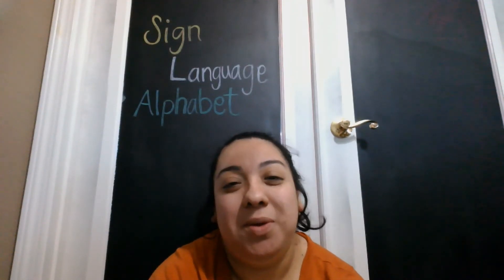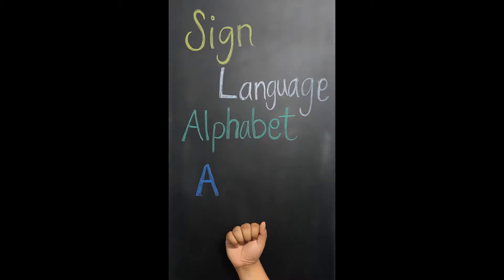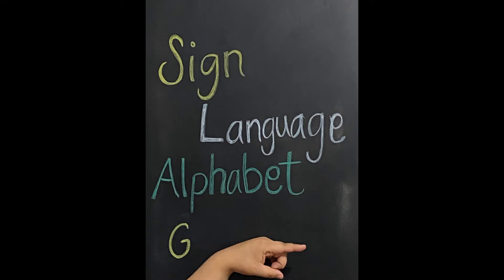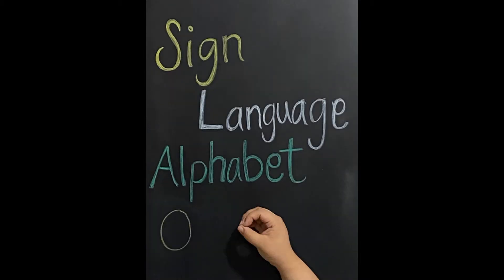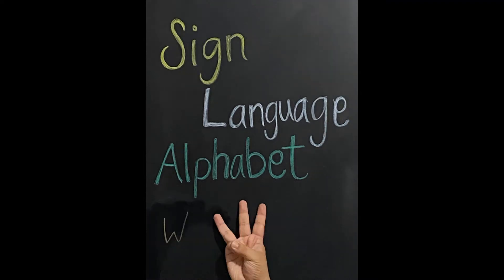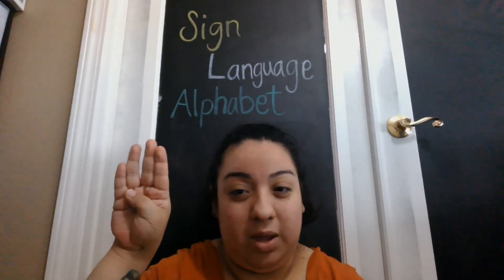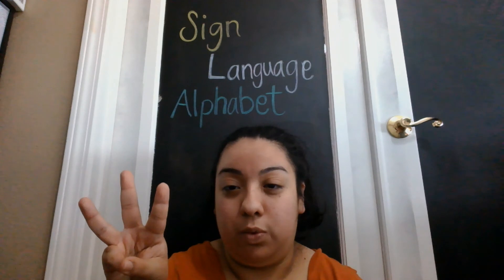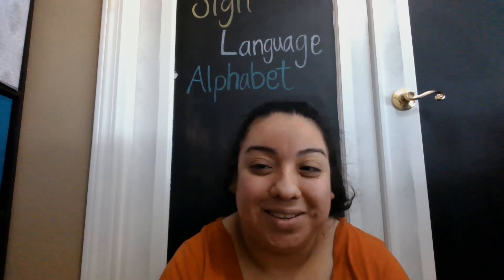Sign Language Alphabet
Hey everyone,

Today we will be learning how to sign the whole alphabet. I hope you enjoy and practice enough to be able to sign your own name.

Ms. Crisol